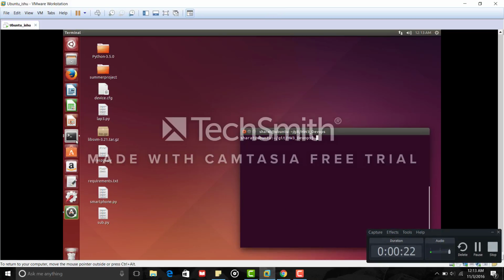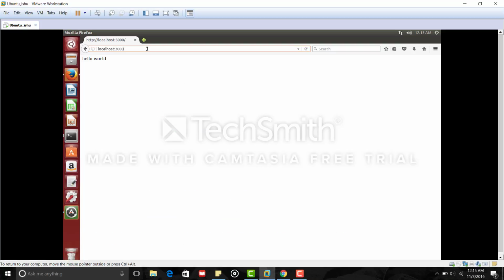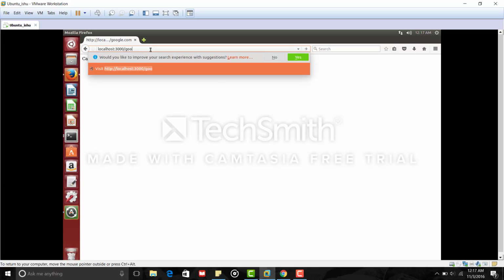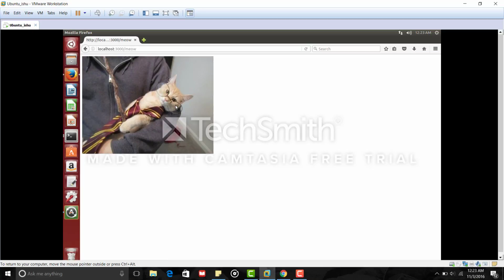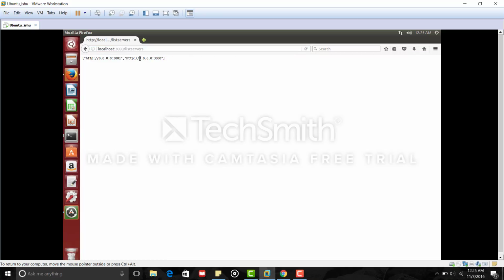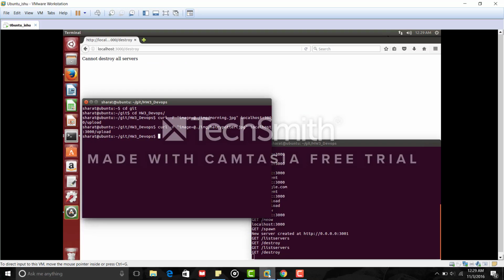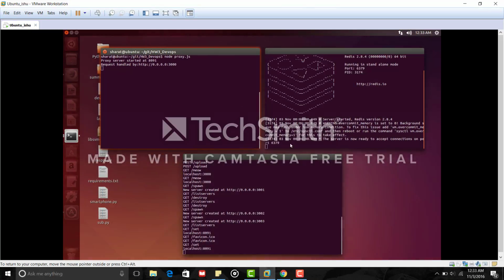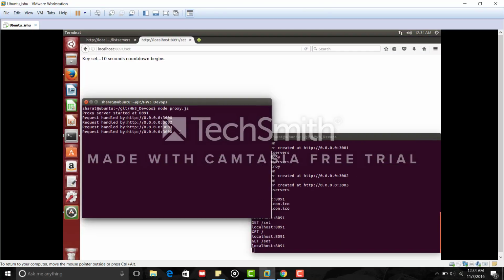Hw3_DevOps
Cache,Proxies and Queues